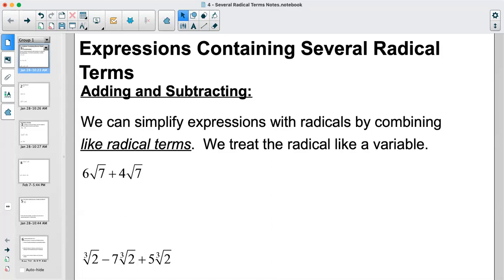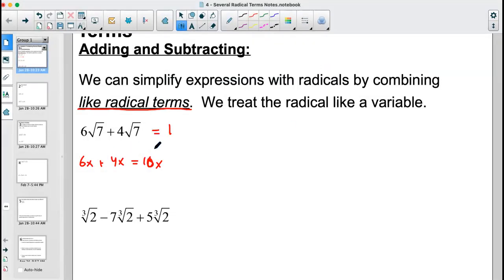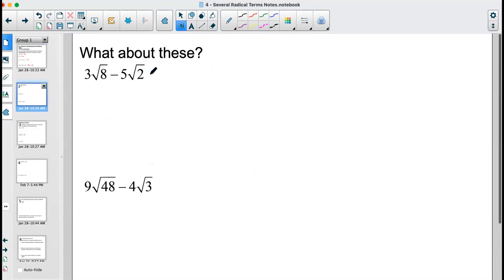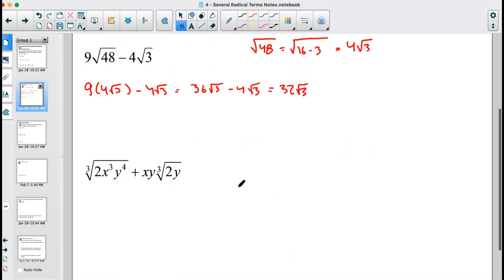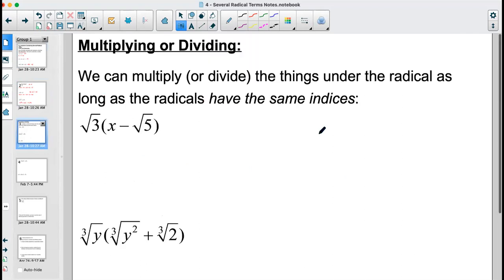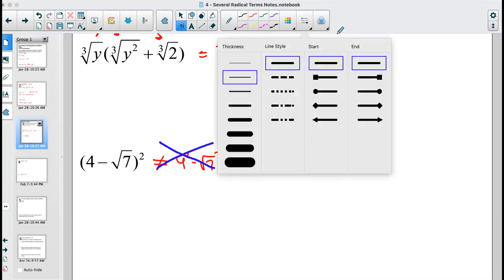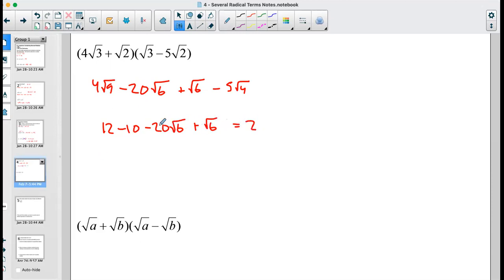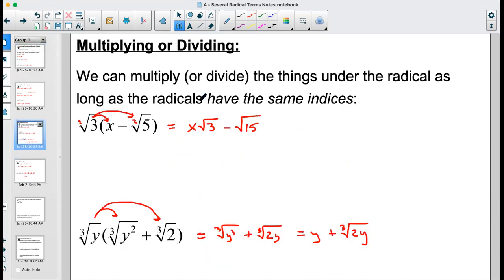Several Radical Terms Part 1